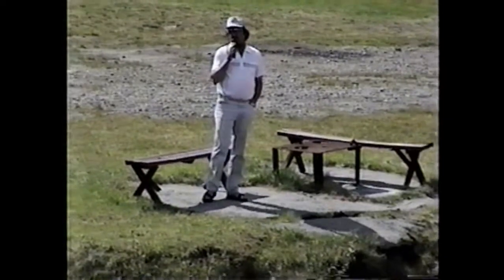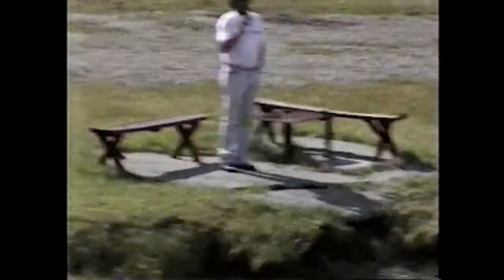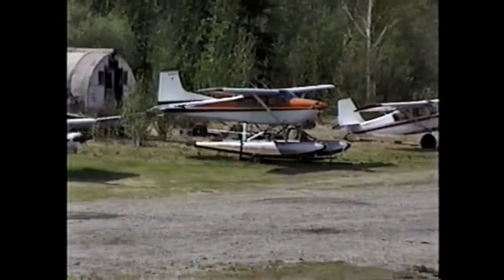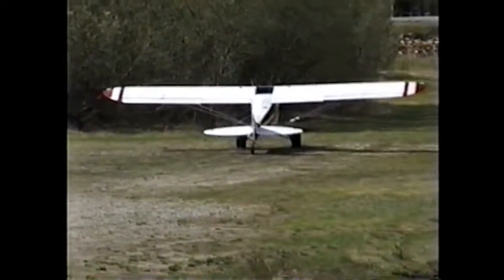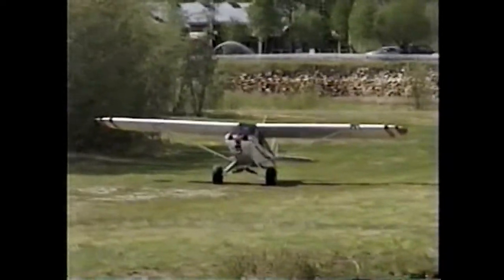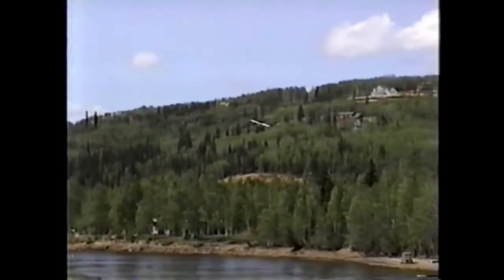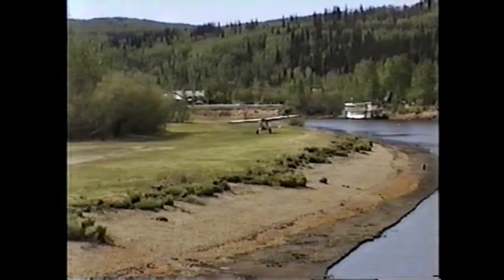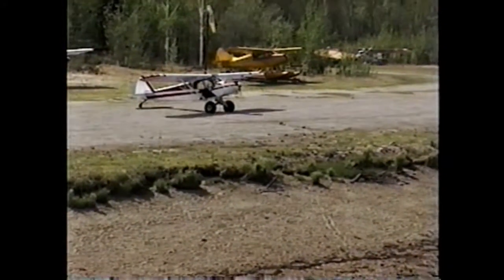Off we go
Fly me to the moon, Venus Mars, Neptune, Saturn, I used to drive one, Mercury, Jupiter, Pluto, is that still a planet, or was that Uranus that got demoted. Mean while off we go into the wild blue yonder. What's a yonder?